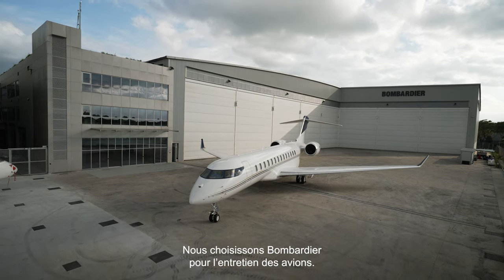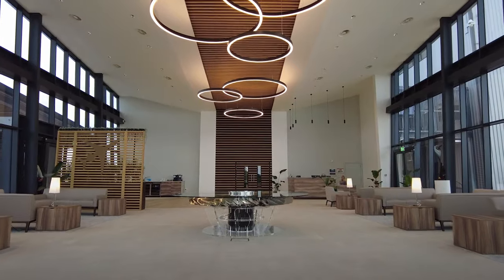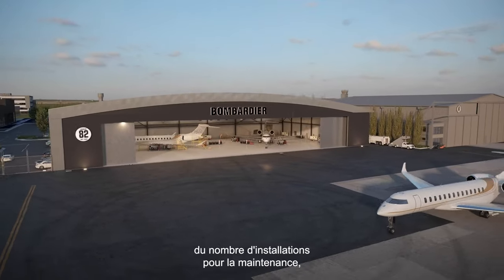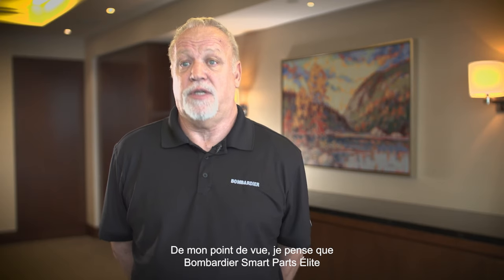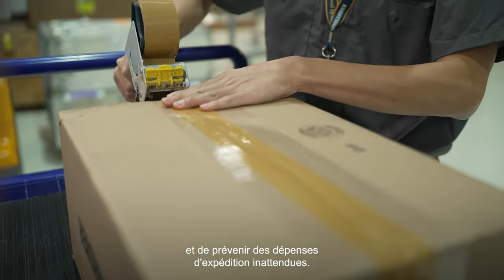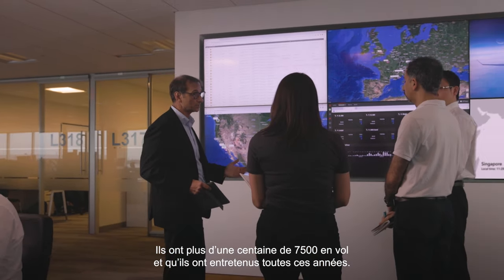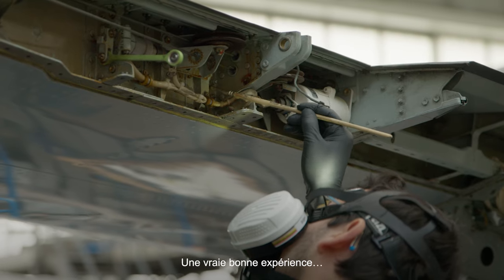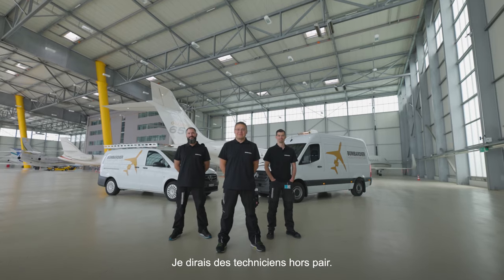L'excellence de l'équipementier d'origine avec Robert Haldeman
Écoutez Robert Haldeman, directeur de la maintenance chez Diamond Capital, mettre en lumière les avantages incomparables du choix des services d'équipementier d'origine de Bombardier, en soulignant comment nos améliorations et offres de réseau ont bénéficié à ses opérations.